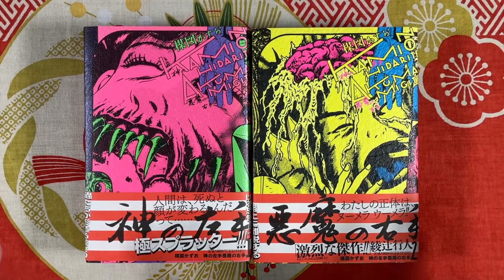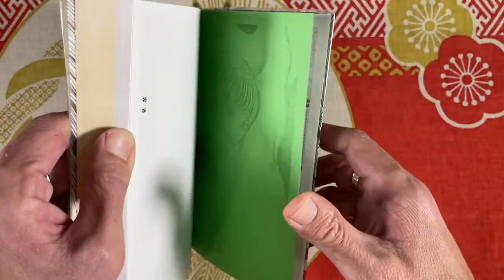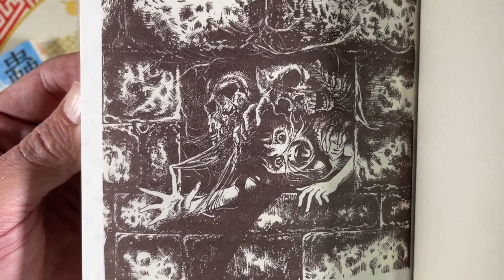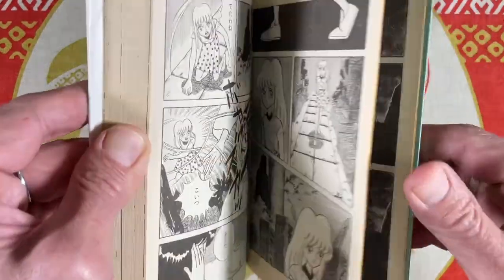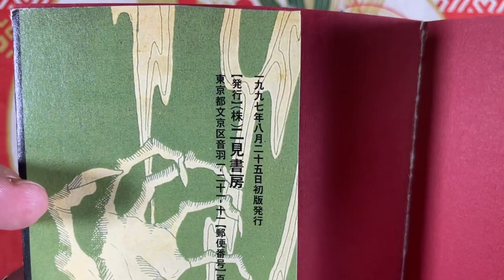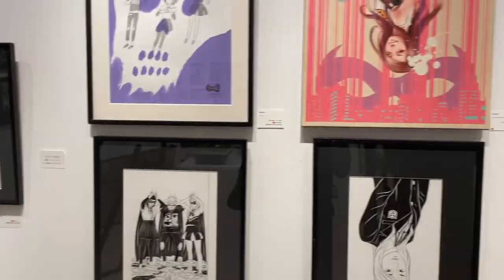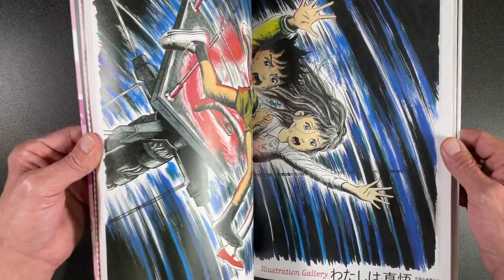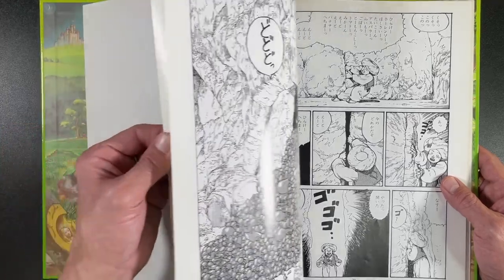The Manga Show! (Ep12) Umezz Perfection, Shojo Horror, Atsushi Kaneko, & Manga Art Book Haul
Episode 12 of The Manga Show!
• Umezz Perfection Editions
• Shojo Horror
• Atsushi Kaneko Exhibition
• Art/Manga Art Book Haul

I respond to them all! It’s a great way to get more people interested in the manga we love!

If you want to see more content—often the wild manga, mags, and art books from my collection—then join my Patreon: Koenji Shawn Reviews—for as little as $1/month with exclusive vids up 1-2 times/week!

Finally, buy my rad Japanese manga, mags, and books at Japanbookhunter.com and on Japan Book Hunter on Instagram where I post every day.

Thanks to everyone that supports what I do and mata ne!

Online Bookstore
Japanbookhunter.com

Chapters:
0:00 Intro
0:10 Umezz Perfection Editions
27:40 Shojo Horror
49:37 Atsushi Kaneko
51:14 Manga Art Books
1:13:43 Outro